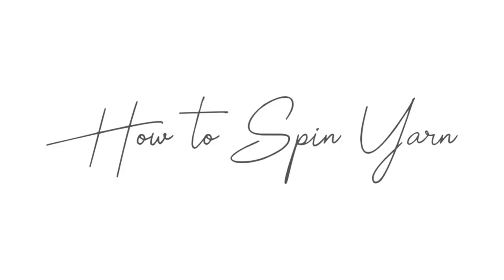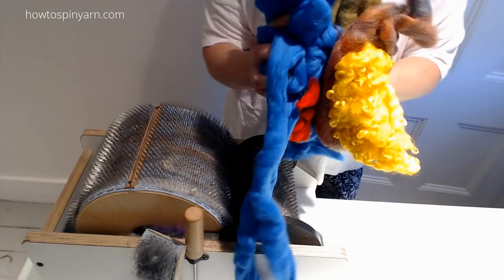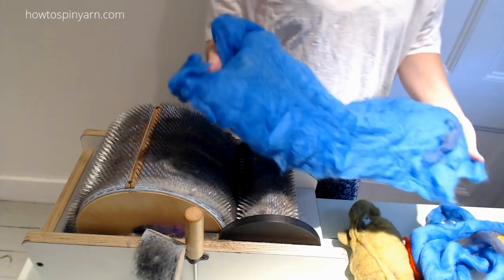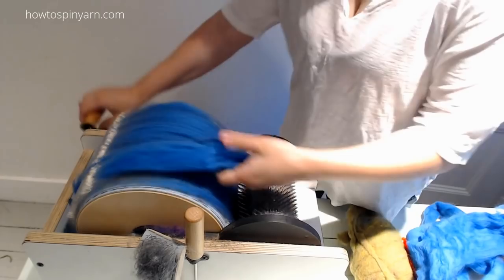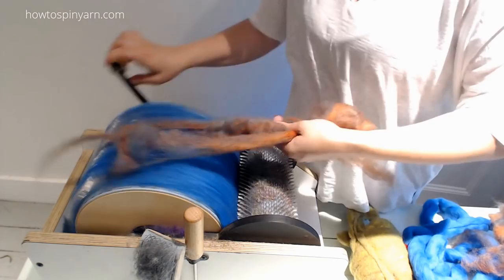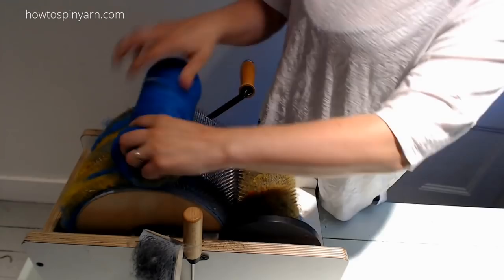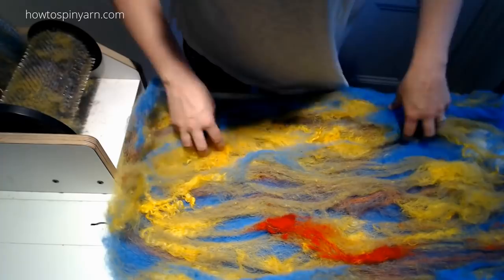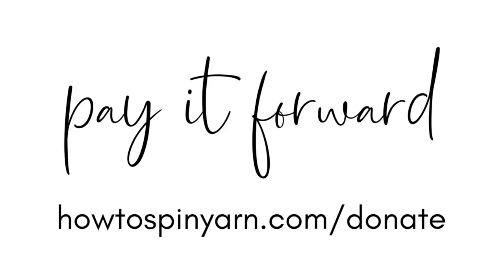OBNOXIOUS - Creative Carding Art Batt Mood with Ashley Martineau